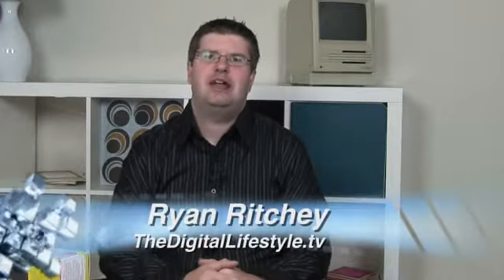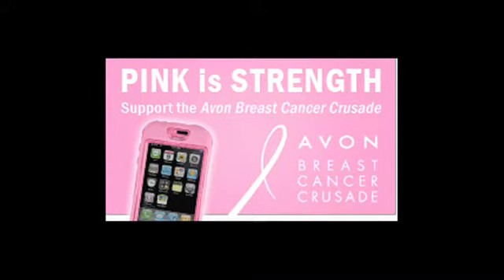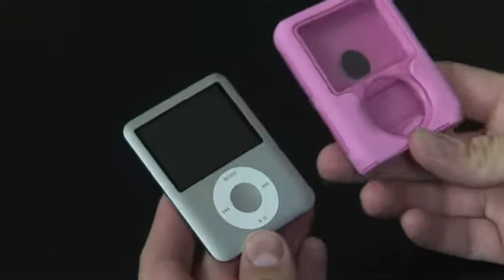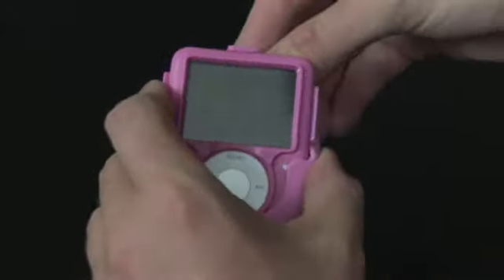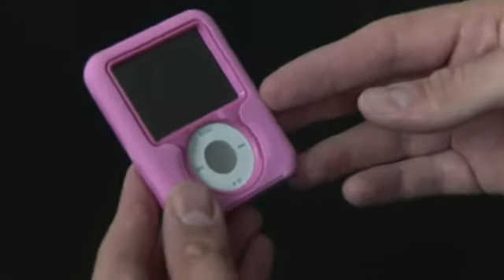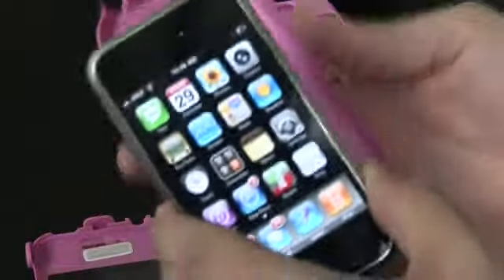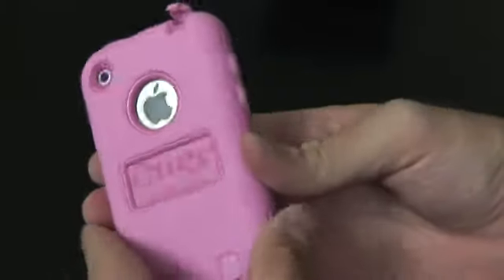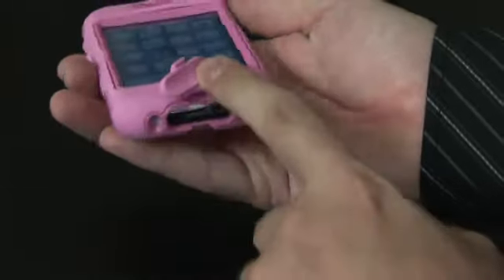Otterbox Defender Strength iPod iPhone Case Review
The "strength" line from OtterBox serves up toughness in a pretty package, and part of the proceeds help a great cause, but how good are the cases? Ryan Ritchey from TheDigitalLifestyle.tv takes a look